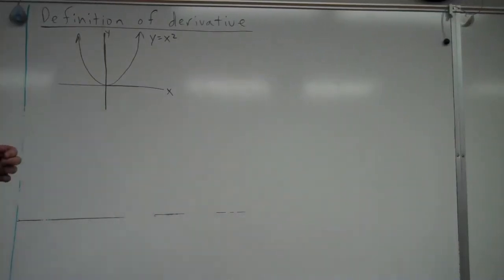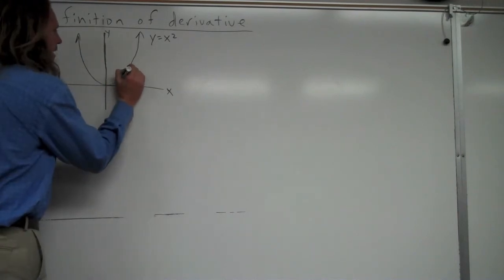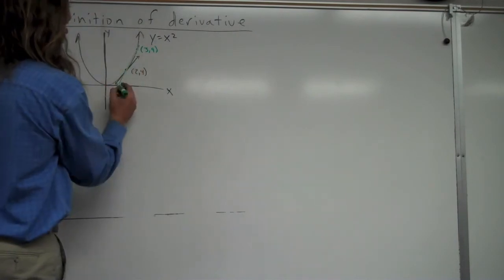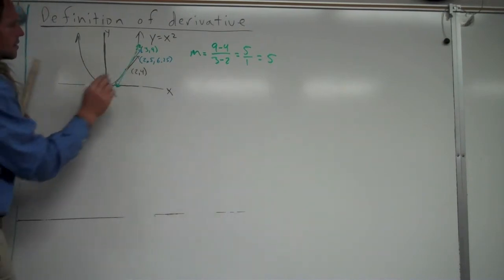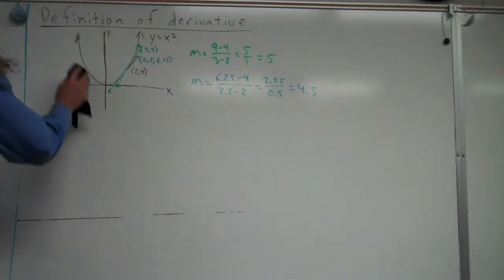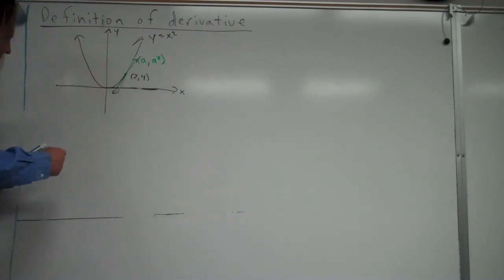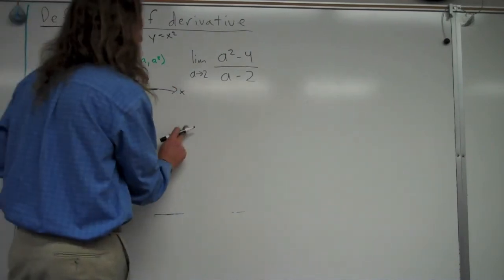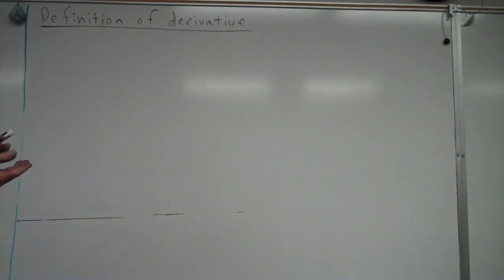Definition of the derivative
Derivatives the long way (using the limit process).